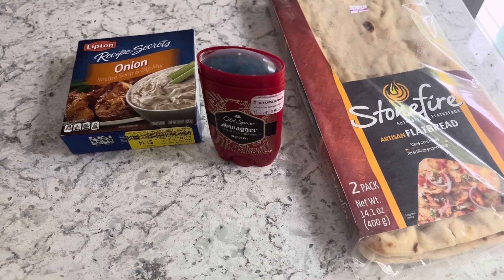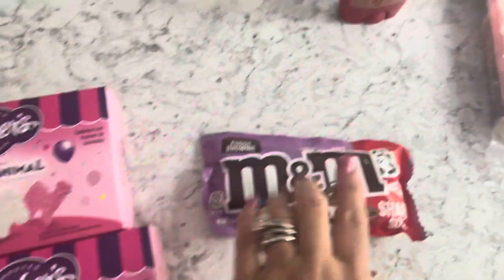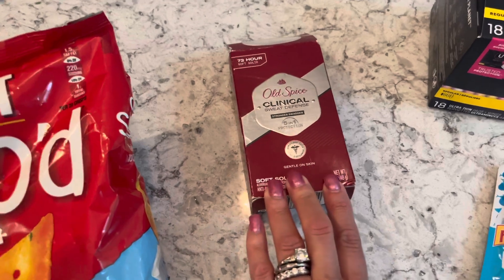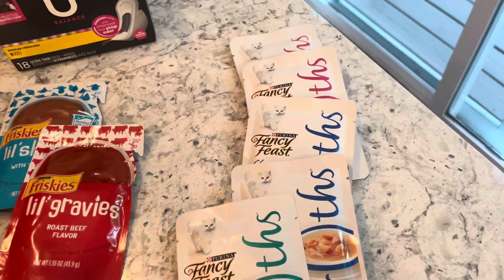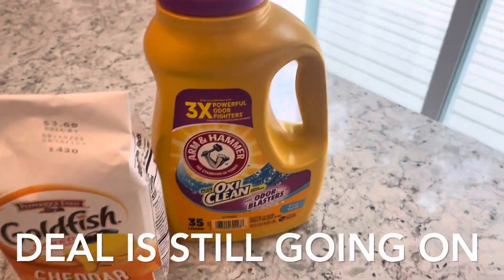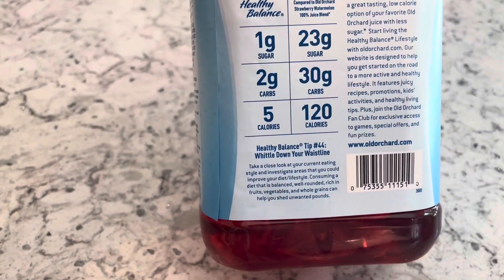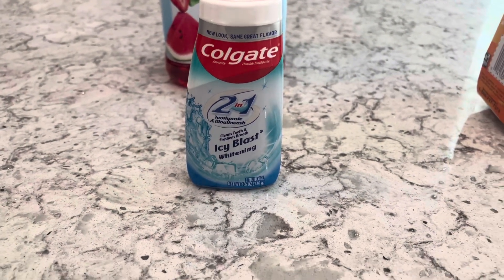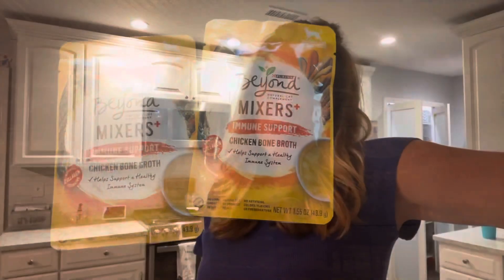Shopping Deals June 2023 You Can Do Today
I am back with the deals I got this month that you can do TODAY  to save money!

Come say hi! ❣️